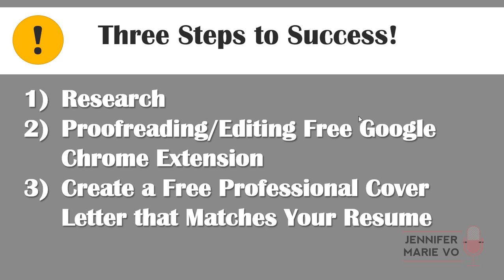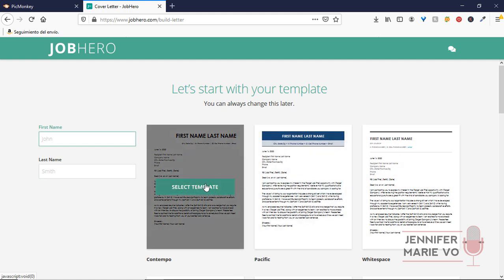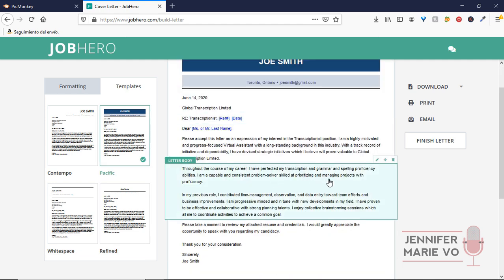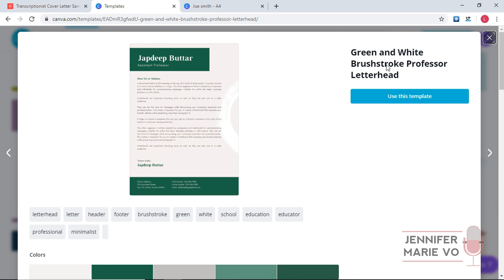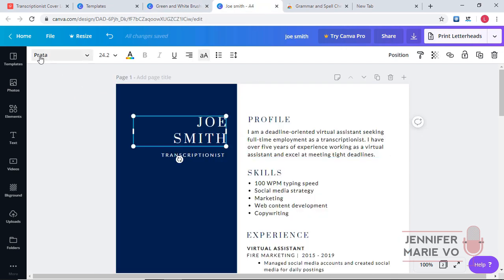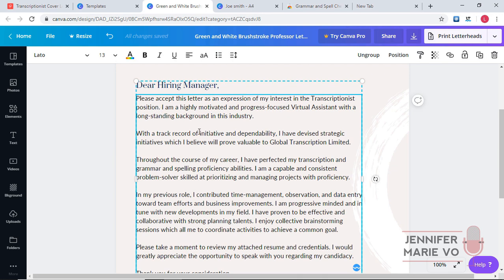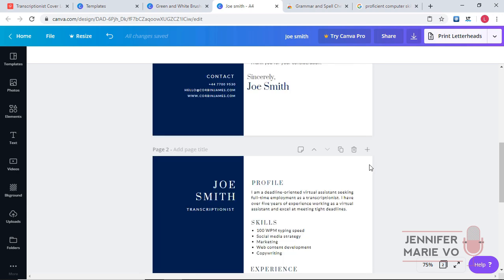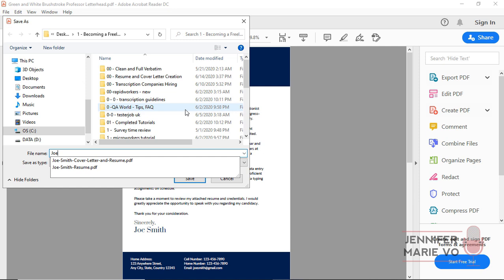How to Make a Cover Letter for a Resume for FREE: Cover Letter Format, Templates and Samples!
In this tutorial, I'll teach you how to create a professional cover letter for your resume. I'll walk you through how to research, write, and design a beautiful cover letter to match your resume we created in my last tutorial. I'll show you how to use a free online cover letter builder, and to plug our cover letter into a design tool so it looks sleek and professional! I'll also show you how to use a proofreading plugin to ensure your letter is free of errors!